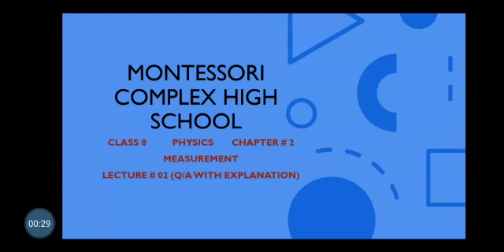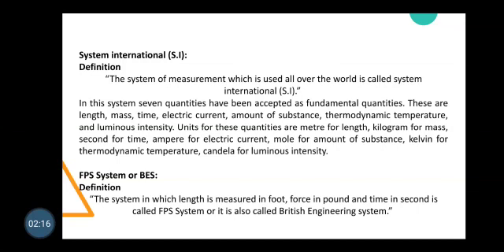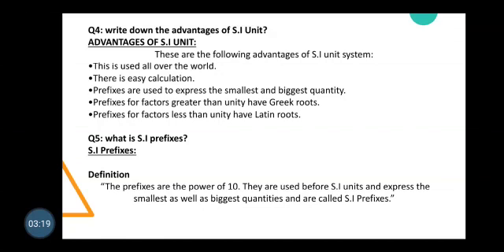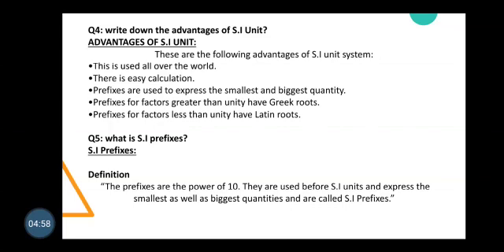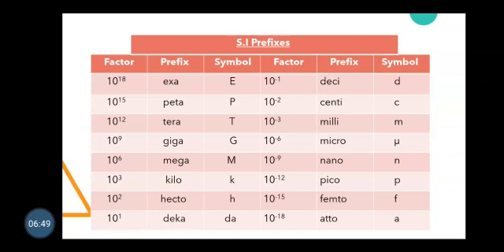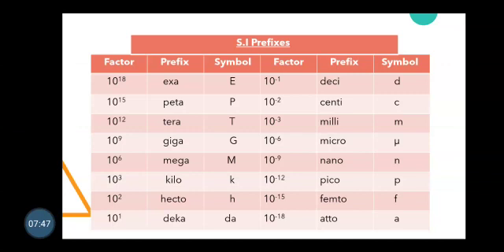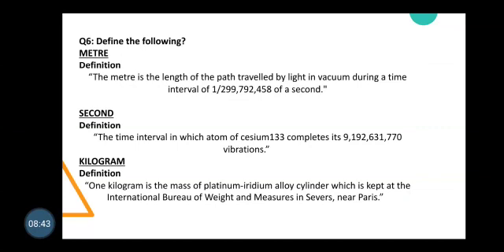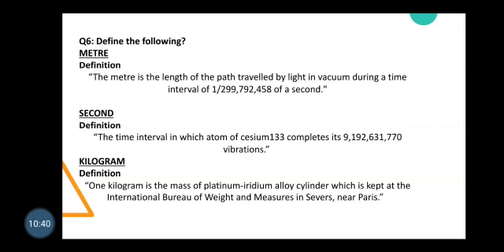Class: Vlll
Subject : Physics Chapter# 2, lecture#2(Q3-Q6) with Explanation.
Date:21/7/20